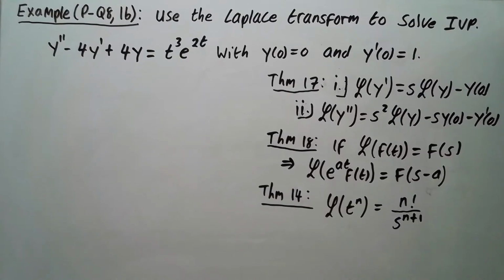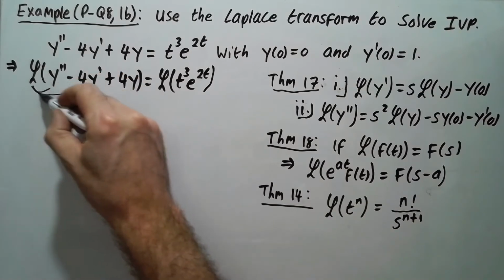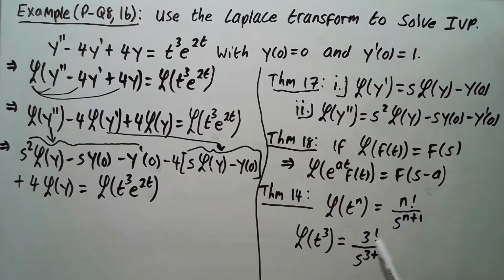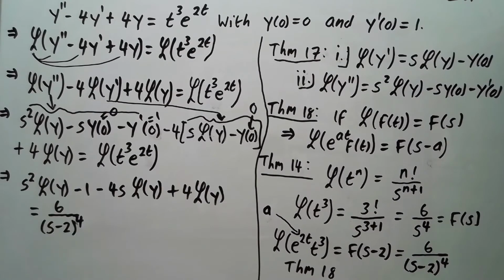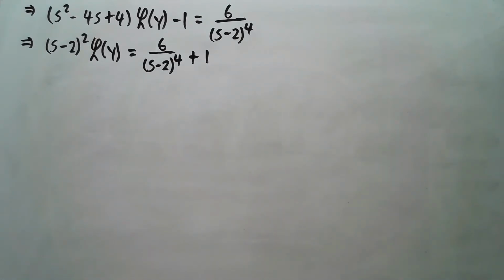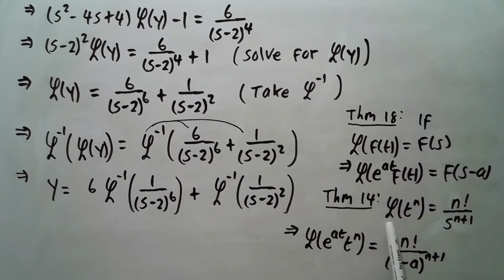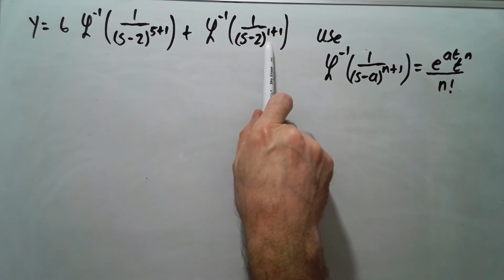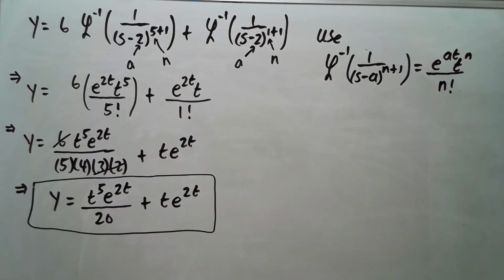Using_Laplace_transform_to_Solve_an_IVP_Example_P-Q8_P1b_Math_230